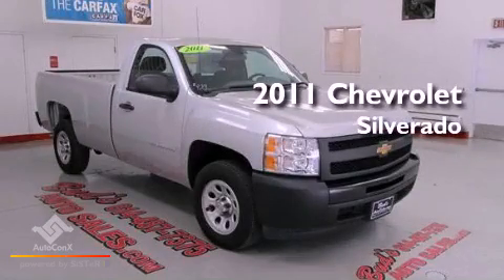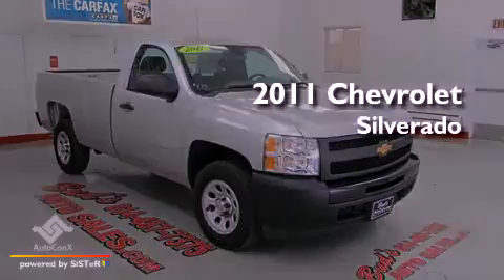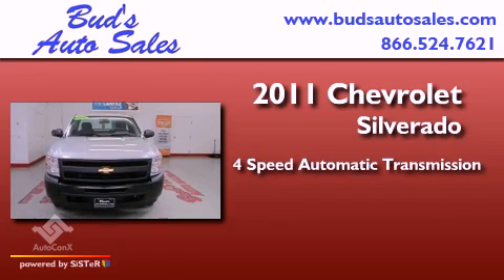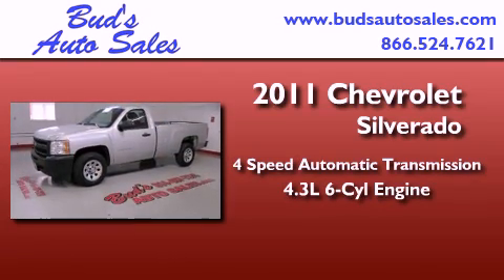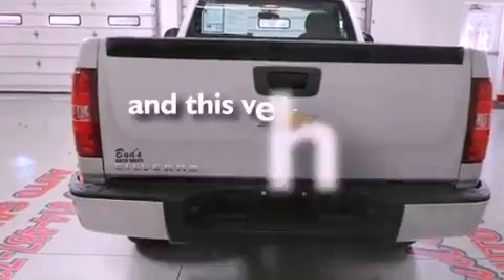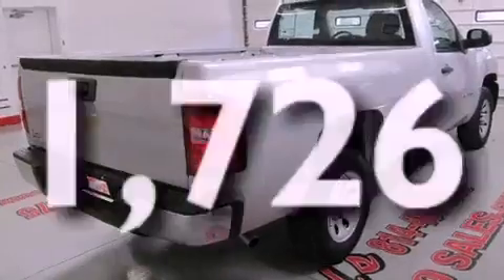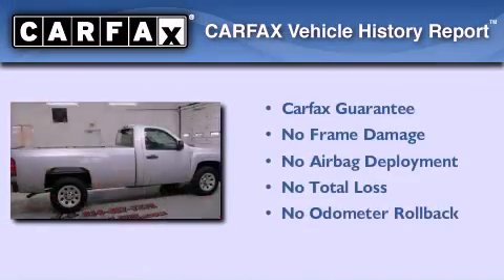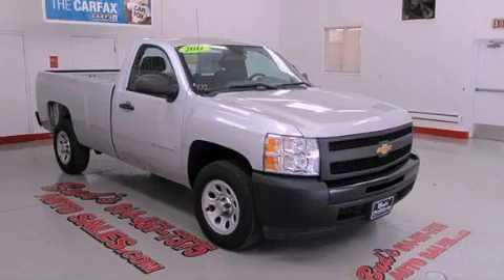Pre-Owned 2011 Chevrolet Silverado 1500 Beaverdale PA 15921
Year : 2011
 Make : Chevrolet
 Model : Silverado 1500
 Engine : V6 4.3 Liter
 Trans . : 4-Spd Automatic
 Exterior : Silver
 Miles : 1,726
 Interior : Gray
 Stock : 275929